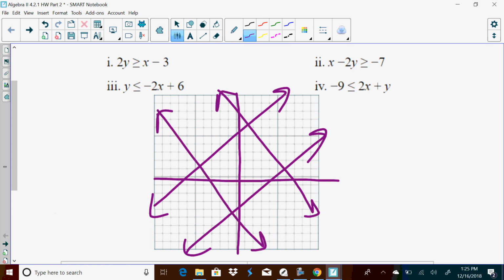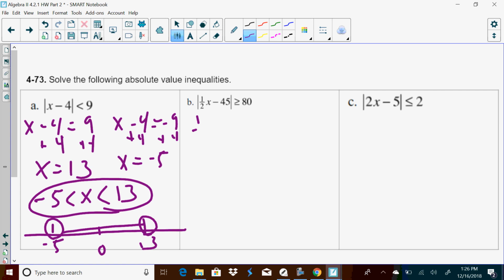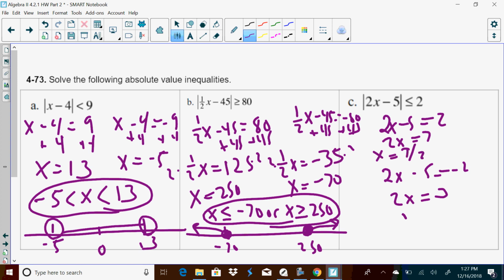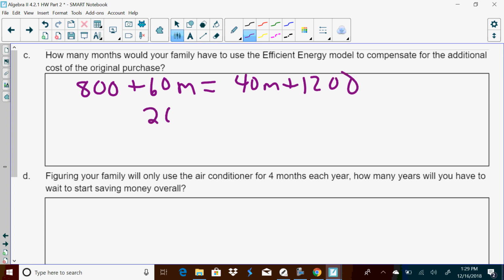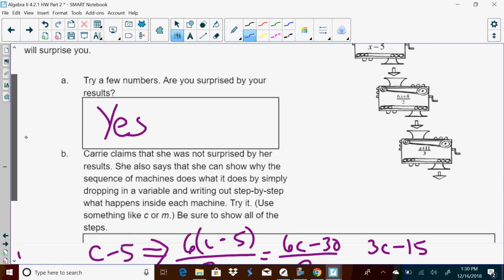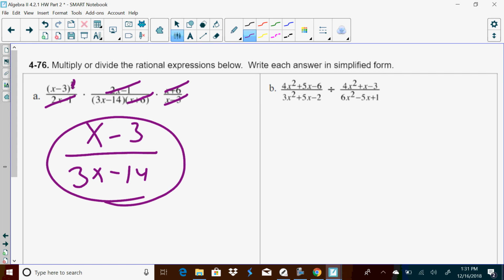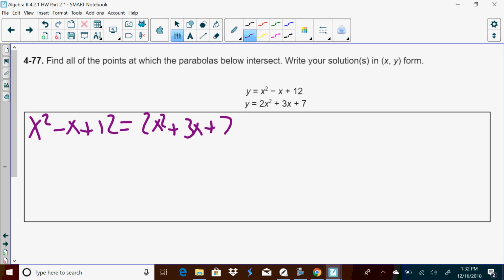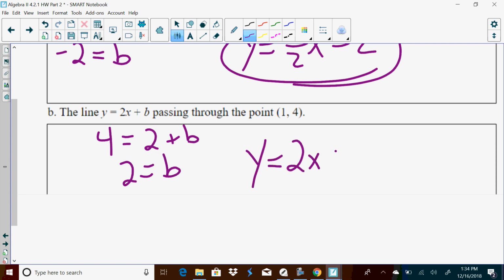Algebra II 4 2 1 Part 2